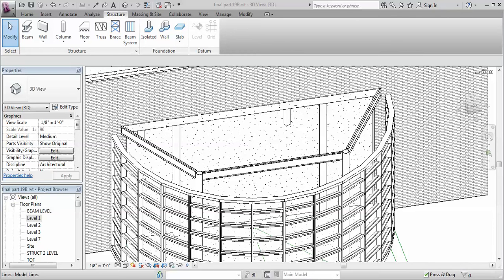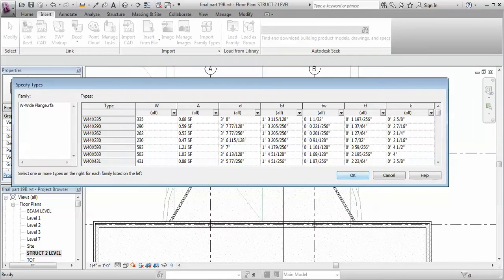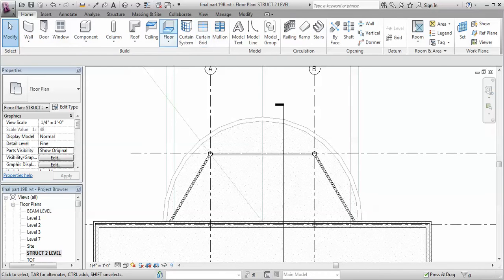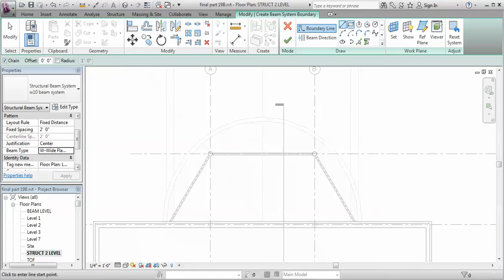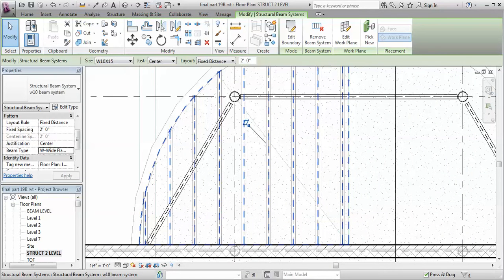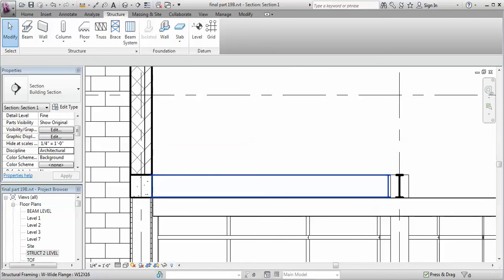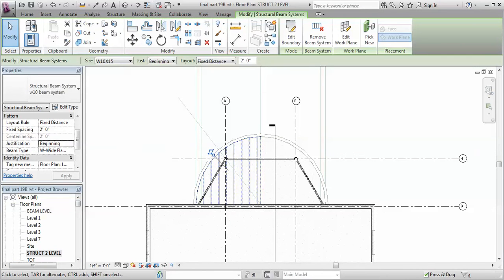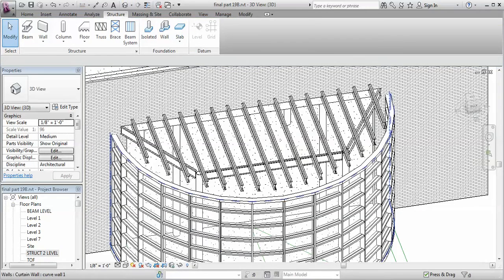Final part 24